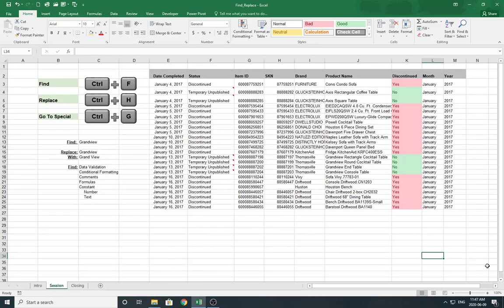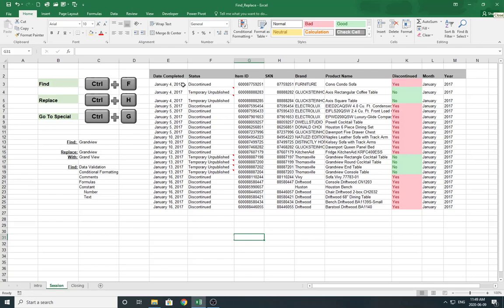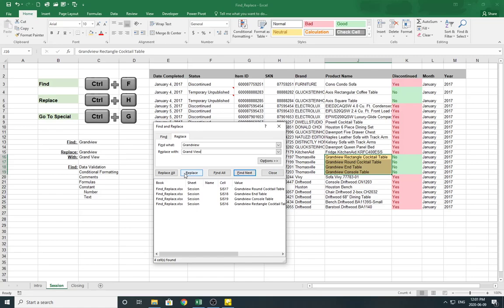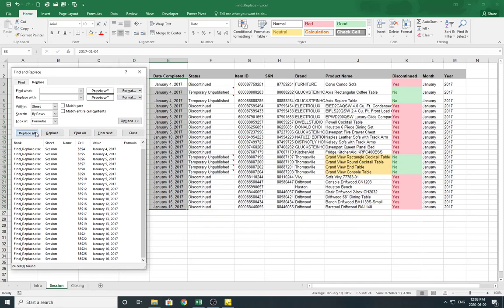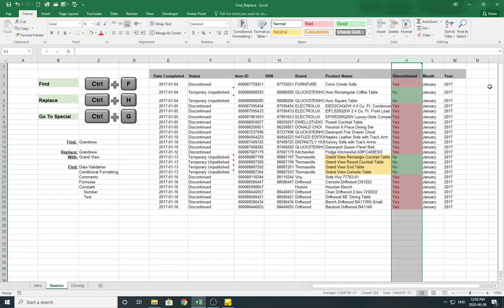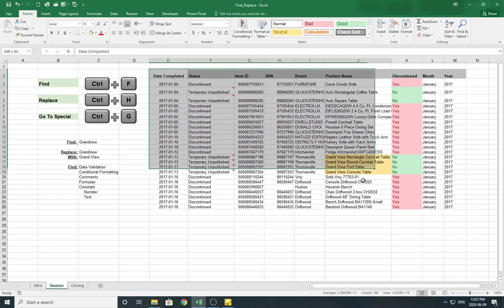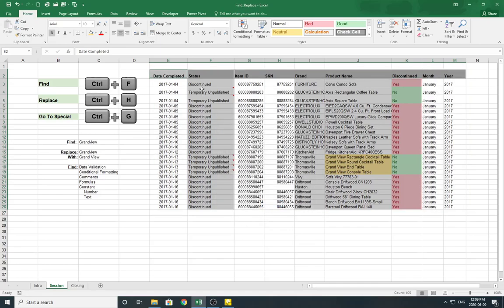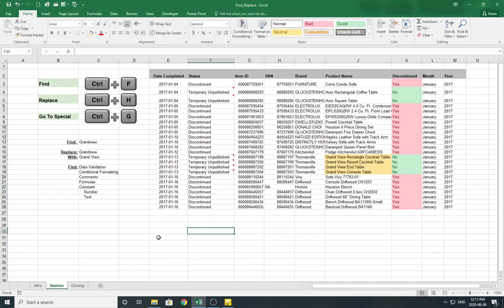Master Find and Replace in Excel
Learn how to use Excel's Find and Replace feature to quickly search for specific text, number or special character and replace them with others. Learn how to use Excel's Go To Special feature to select all cells with formulas, comments, conditional formatting, constants, data validation, etc.